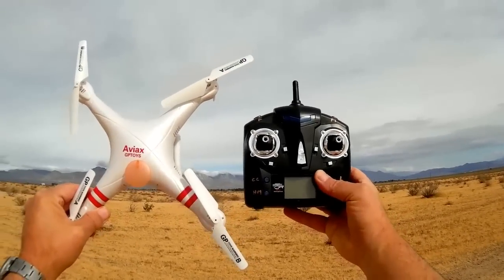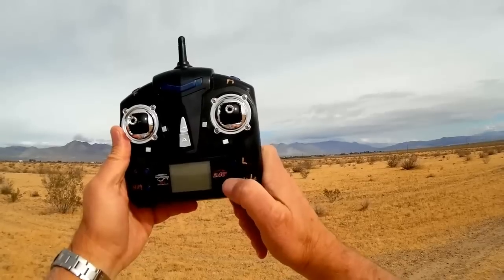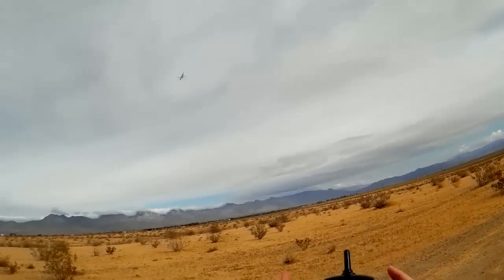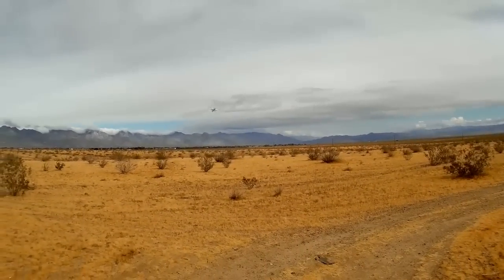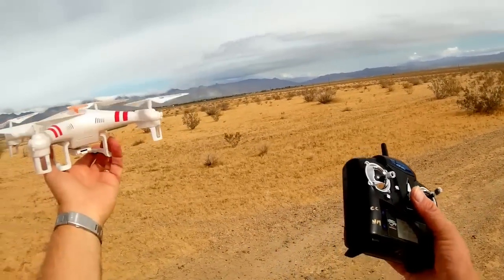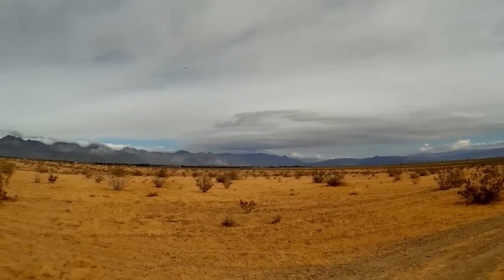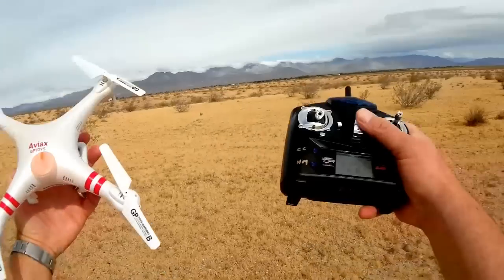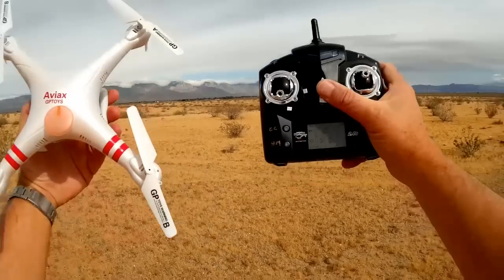GPToys F2C Aviax Drone with Autopilot Part 1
Test flight of the first toy quadcopter with an autopilot feature. It remembers the last 40 seconds of flight inputs, and repeats them at a press of the button.

MUSIC LICENSE
"Awel" by stefsax